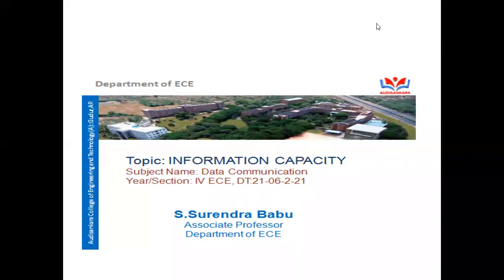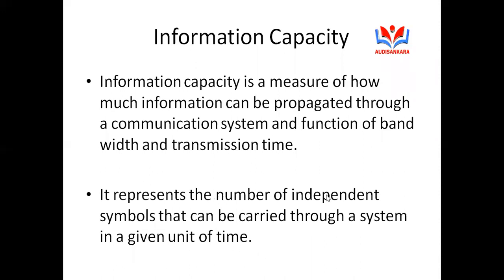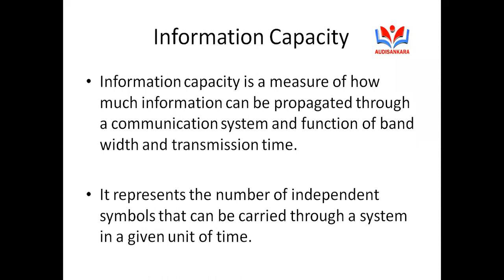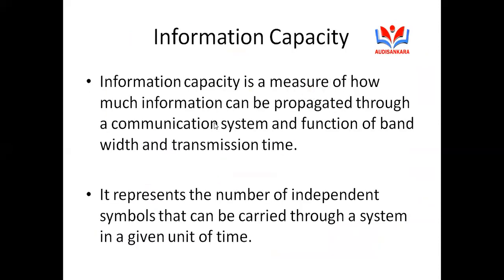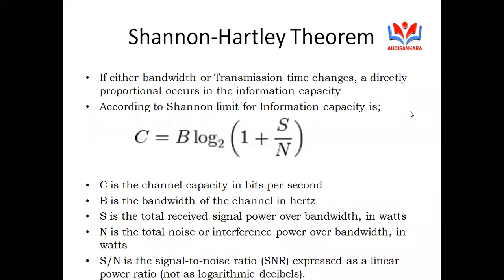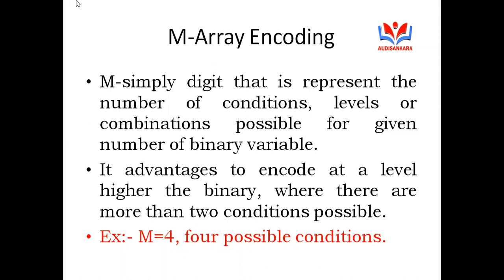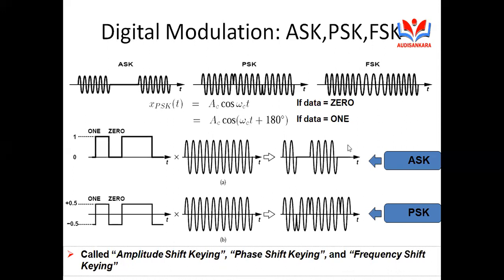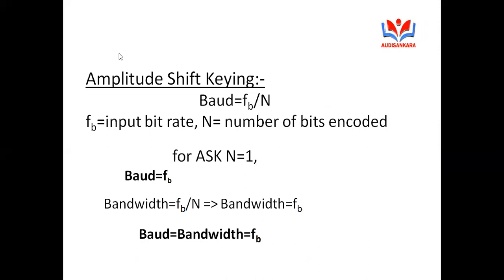DATA COMMUNICATION | INFORMATION CAPACITY by Prof. S. SURENDRA BABU